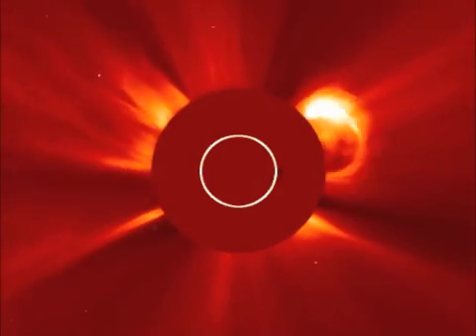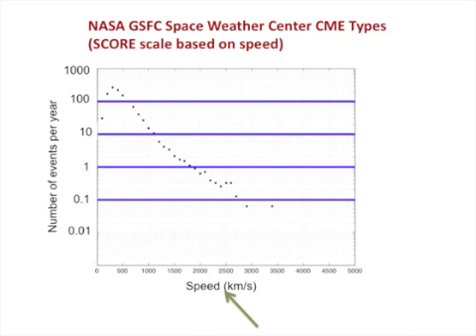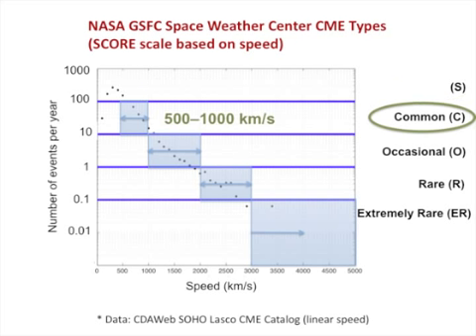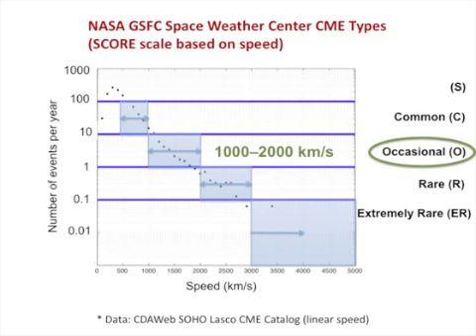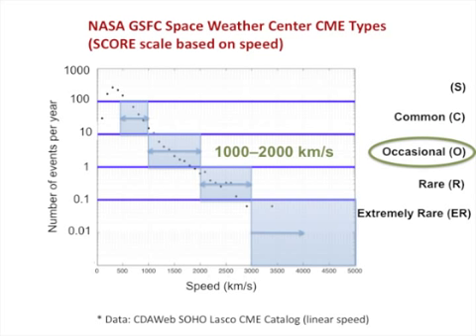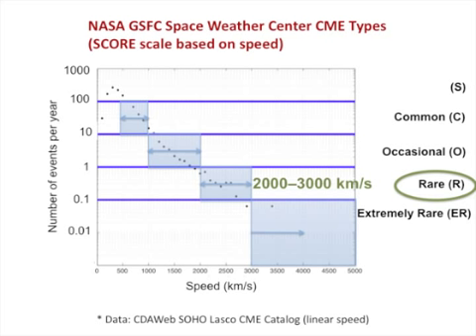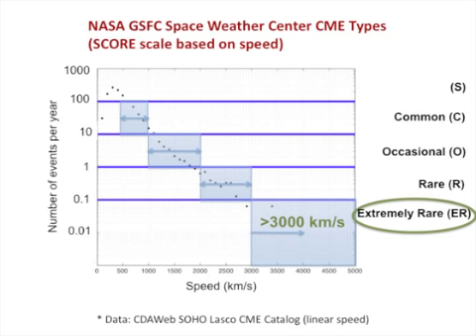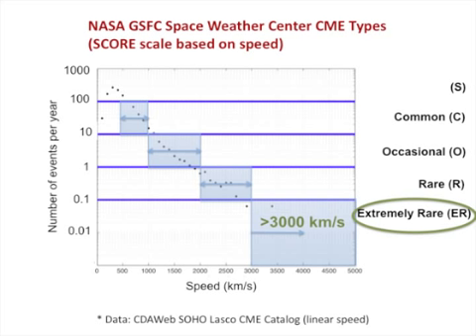CME SCORE Scale: Typification System Based on Speed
- We introduce our new coronal mass ejection (CME) classification/typification system called SCORE. SCORE indicates the type of the detected CME based on the transient speed. The different SCORE CME types are S, Common (C), Occasional (O), Rare (R) and Extremely Rare (ER) for CMEs with speeds less than 500 km/s, 500-1000 km/s, 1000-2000 km/s, 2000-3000 km/s and greater than 3000 km/s, respectively. SCORE typification is based on the rate of occurrence of CMEs and thus gives the user a quick idea about the likelihood of the observed event.

for solar facts & space weather

The answers to many other questions about the Sun and Space Weather can be found

Also check out the NASA Space Weather Android and iPhone Apps!

Content By: Antti Pulkkinen and Rebekah Evans
Edited By: Carrie Black